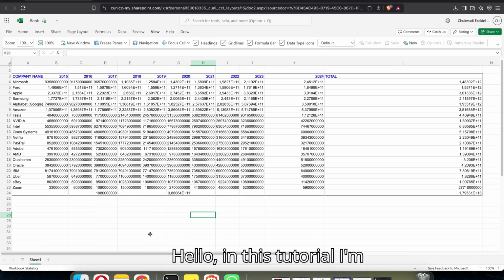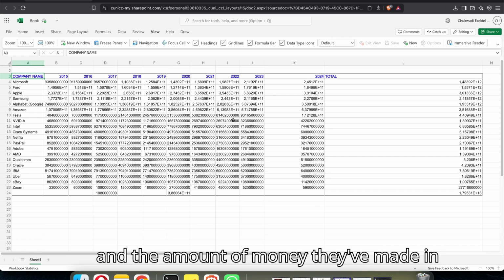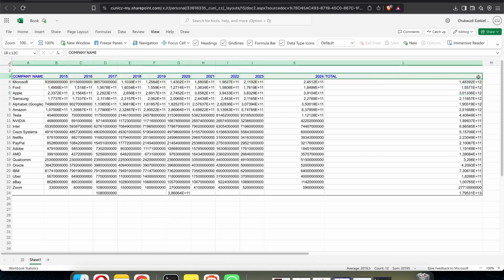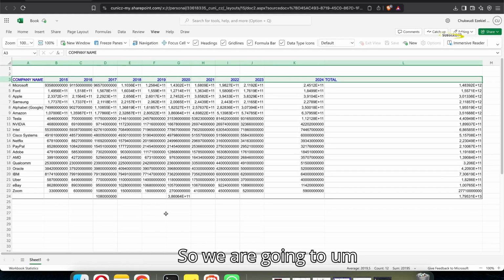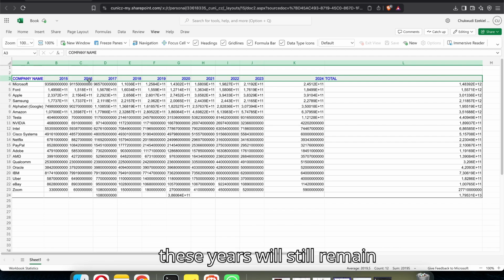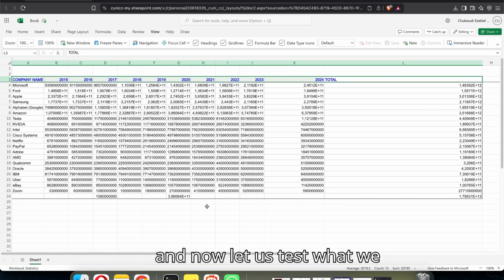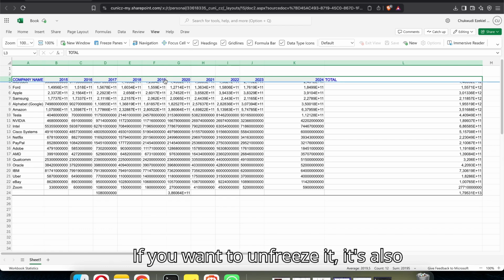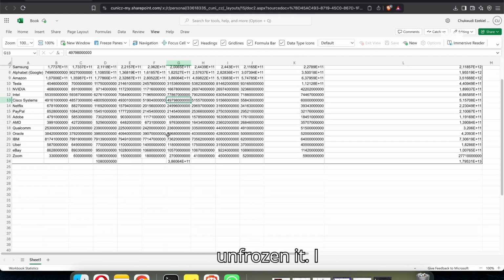One Excel Feature That'll Save You Hours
Learn how to freeze a row in Excel (2025) to keep your header visible while scrolling large spreadsheets — perfect for beginners or anyone working with big datasets in Microsoft Excel.

In this step-by-step tutorial, "How to Freeze a Row in Excel (Keep Headers Visible!) in 2025," you’ll learn how to freeze the top row, test it, and unfreeze it when needed. This Excel trick helps keep your column headers visible while scrolling through large spreadsheets — making it easier to stay organized and avoid confusion.

📊 Whether you’re tracking sales, analyzing performance data, or just navigating long lists, this quick Excel tip will improve your workflow and productivity.

✅ What You’ll Learn:

How to freeze the top row in Excel

Why freezing panes improves your workflow

How to unfreeze the row when you're done

📌 Part of our Excel Quick Tips series — ideal for both beginners and experienced users!

🕒 Video Chapters:
00:00 - Intro: Why freeze rows in Excel?
00:14 - Example data overview
00:31 - Problem: Headers disappear when scrolling
01:17 - Step-by-step: How to freeze a row
01:52 - Testing the frozen row
02:08 - How to unfreeze the row in Excel